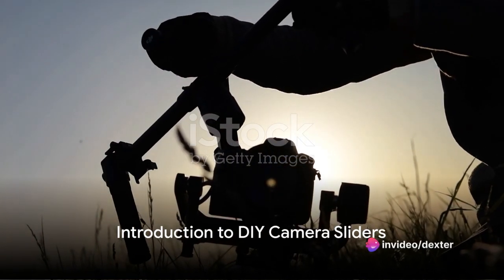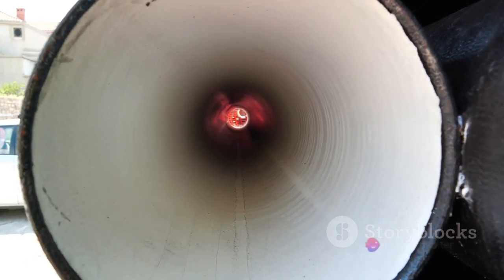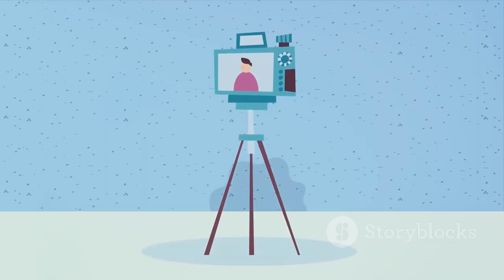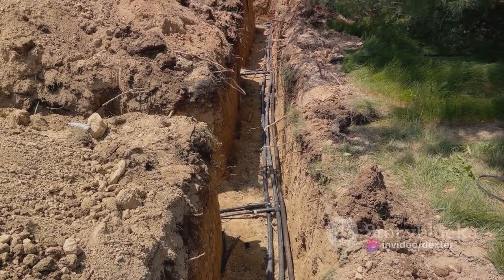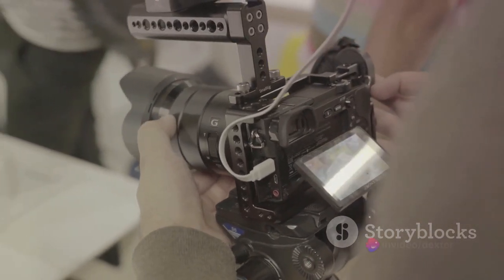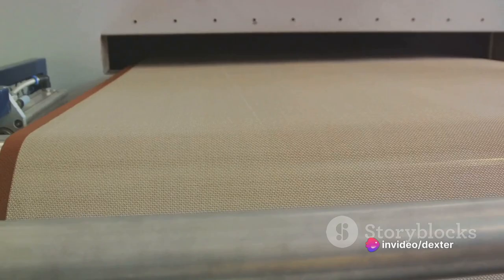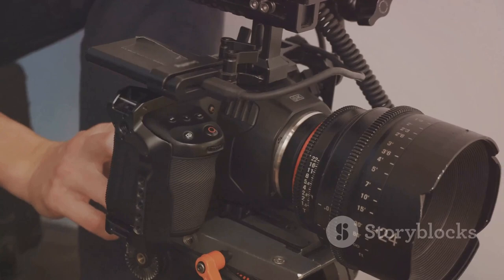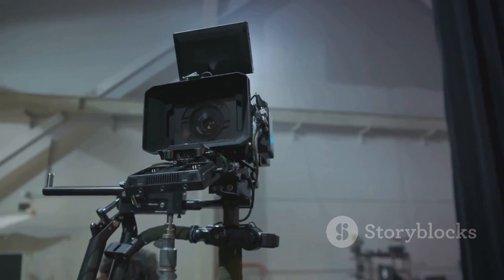diy camera slider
Title: DIY Camera Slider: Pro Shots on a Budget

Description:
Unlock the potential of your filmmaking with our DIY Camera Slider tutorial! In this step-by-step guide, we'll show you how to create a professional-grade camera slider without breaking the bank. Whether you're a seasoned filmmaker or a passionate hobbyist, this budget-friendly solution will elevate your shots to the next level.

With easy-to-find materials and simple instructions, you'll be amazed at the results you can achieve. Say goodbye to shaky footage and hello to smooth, cinematic movements. Impress your audience with stunning panning shots, dynamic time-lapses, and captivating tracking shots.

Join us as we dive into the world of DIY filmmaking and discover how you can unleash your creativity without spending a fortune. Don't let budget constraints hold you back – start creating breathtaking visuals today with our DIY Camera Slider tutorial!

Let's turn your vision into reality, one shot at a time.